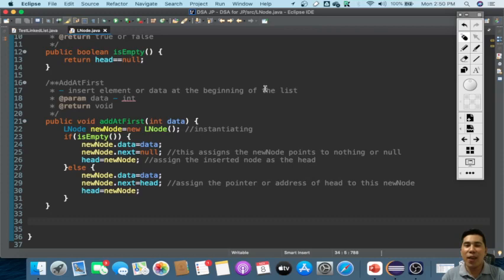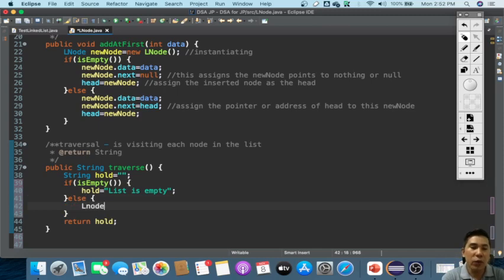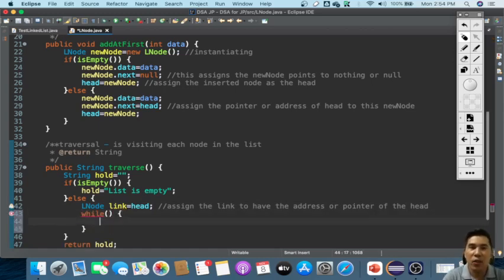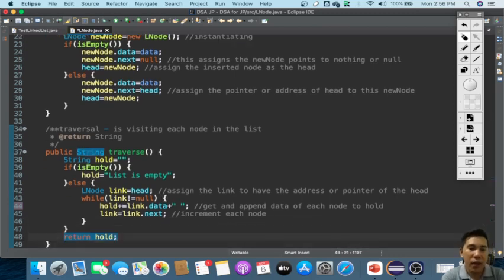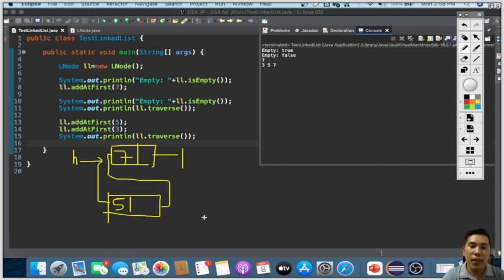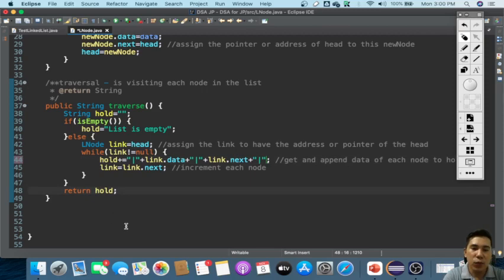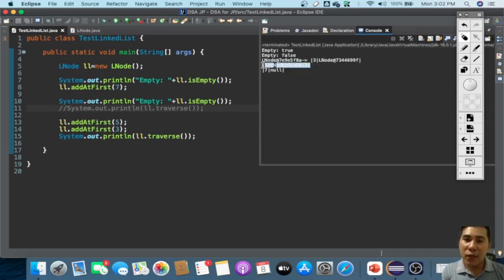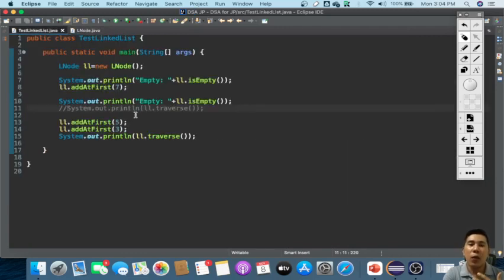4 Node Traversal